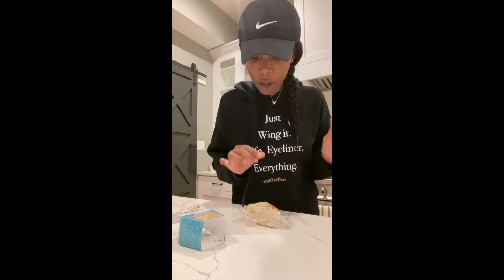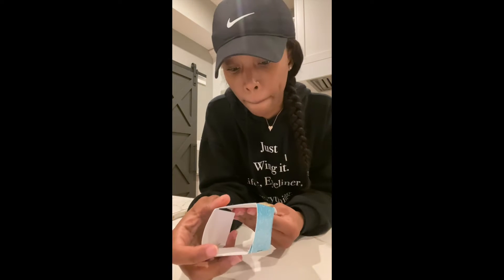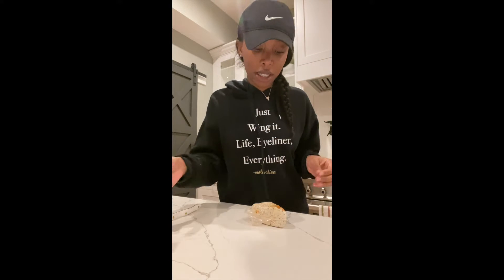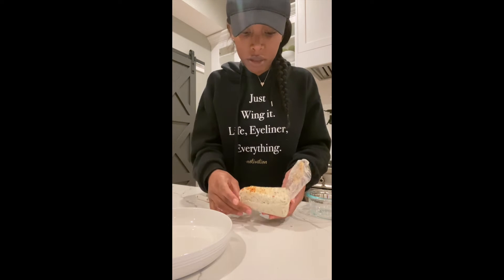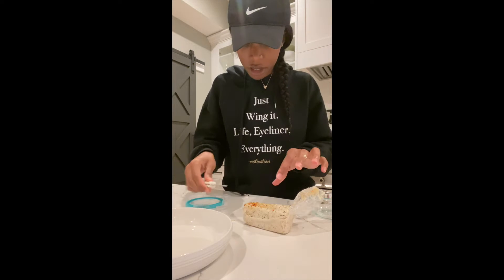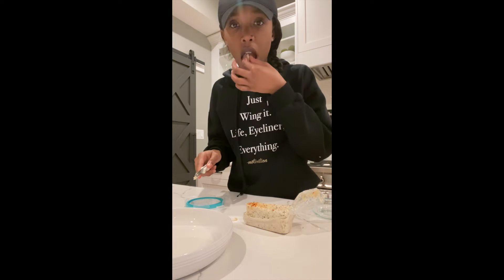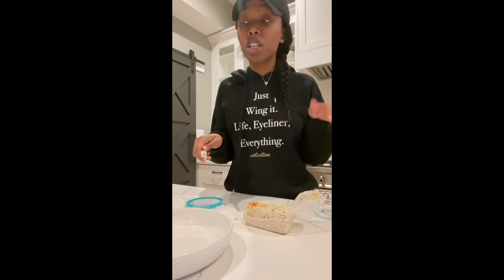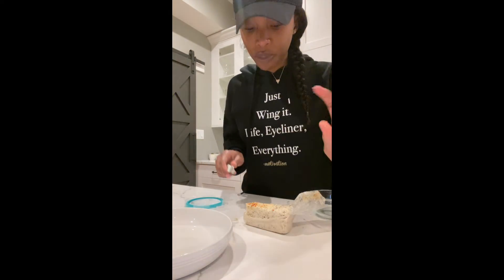Trying Cheese & Thank You Artisanal Vegan Cheeze | Herbed Feta